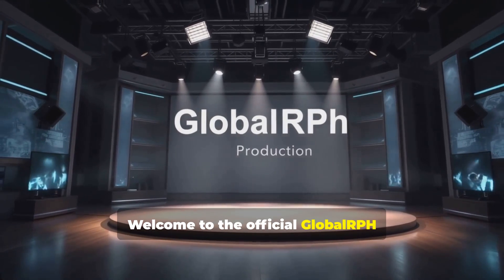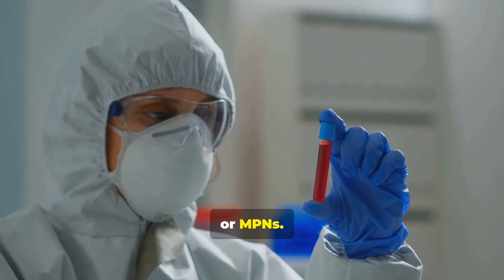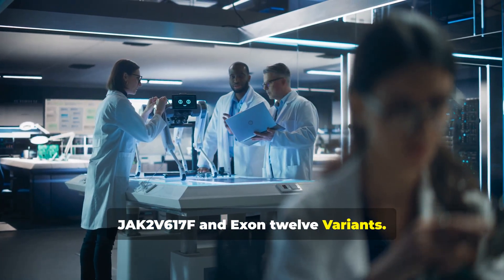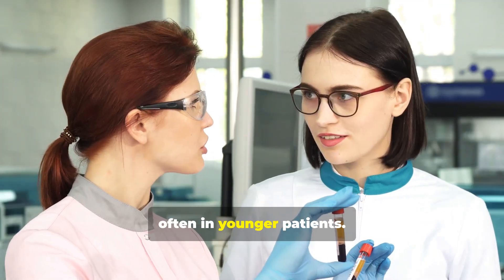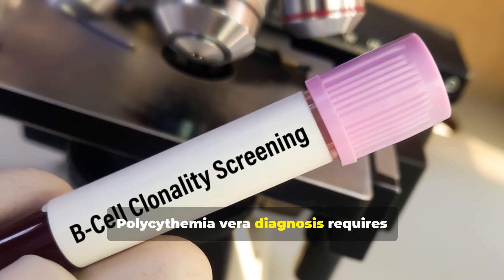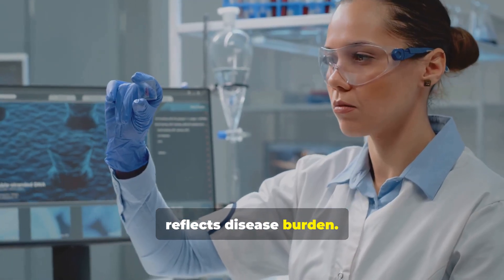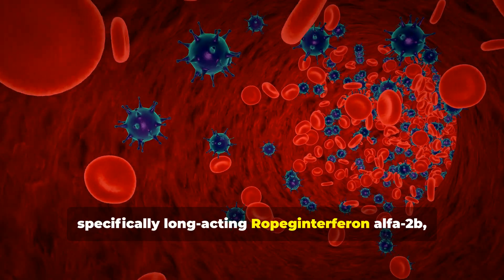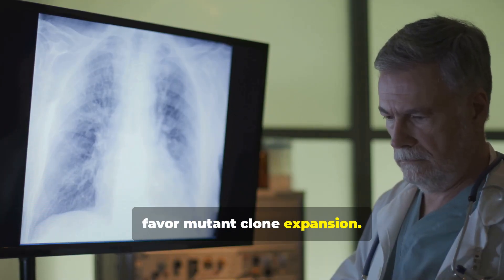JAK2, CALR, and MPL Mutations Advanced Treatment Strategies That Work । GlobalRPh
Welcome to the GlobalRPh YouTube Channel — your trusted source for in-depth, evidence-based hematology and oncology education.

In this expert-level lecture, we explore the molecular mechanisms and treatment strategies for myeloproliferative neoplasms (MPNs) driven by JAK2V617F, CALR exon 9, and MPL W515 mutations. Learn how these mutations shape diagnosis, prognosis, and therapeutic decision-making, and discover emerging treatments that are changing outcomes for MPN patients.

🔬 Topics Covered in This Video:
✅ How JAK2, CALR, and MPL mutations drive MPN pathogenesis
✅ Diagnostic tools: allele burden, mutation order, and NGS
✅ Current therapies: JAK inhibitors (Ruxolitinib, Fedratinib, Momelotinib) & Interferon-alpha
✅ New and emerging treatments: CALR-targeted monoclonal antibodies, peptide vaccines, clinical trials
✅ Personalized treatment & mutation-guided risk stratification
✅ Strategies to manage treatment resistance in MPNs

This content is ideal for:
• Hematologists & Oncologists
• Clinical Pharmacists
• Medical Residents & Fellows
• Researchers in Molecular Oncology
• Science-curious medical professionals

🧬 Stay Ahead in Precision Medicine
Have thoughts or questions? Drop them in the comments — we’d love to hear from you!

📌 Chapters:
00:00:00 Welcome to GlobalRPh
00:00:28 MPN Mutations Overview
00:01:39 Molecular Drivers of MPN
00:02:38 Triple-Negative MPNs & Testing
00:03:17 Diagnosis and Next-Gen Sequencing
00:04:02 JAK2-Targeted Therapies
00:05:04 CALR/MPL-Specific Therapies
00:05:51 MPL Mutations & Clinical Trials
00:07:09 Precision Medicine in MPNs
00:08:21 CALR Sequencing & Outcomes
00:09:13 Future of MPN Treatment
00:09:42 Outro and Thank You